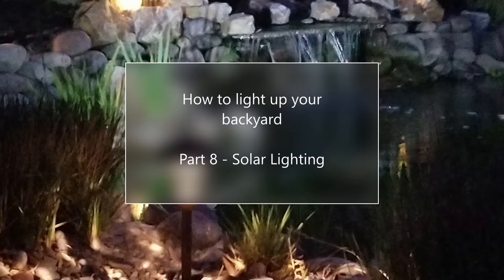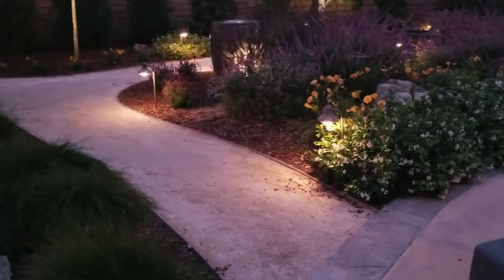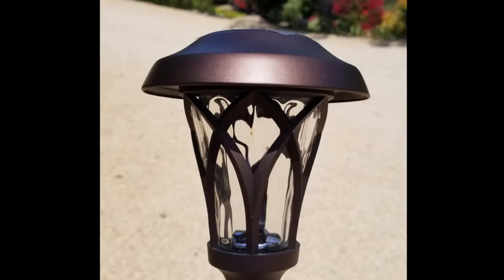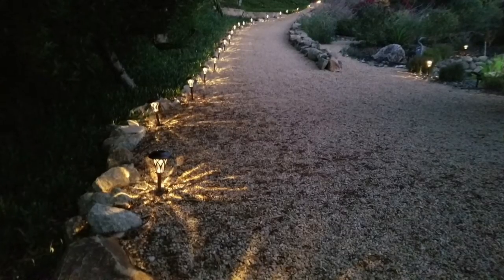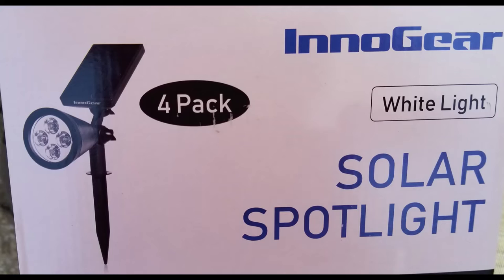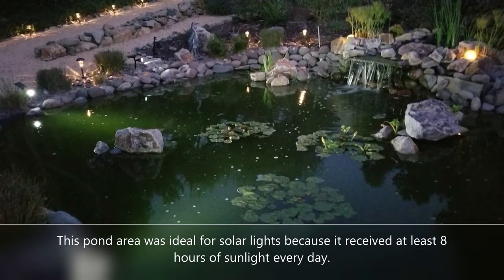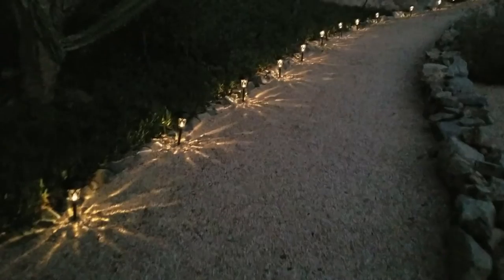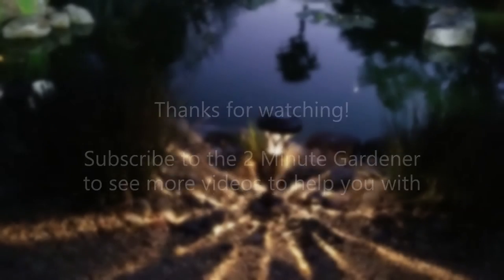How to light up your backyard Part 8 Solar Lights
Good lighting can really make a landscape pop.  Solar lights are an inexpensive way to bring lighting into a landscape.  This video will cover the costs as well as the benefits and drawbacks of going with solar. Here are the links to the products in this video;

Here is the rest of the series I am doing on landscape lighting.

HOW TO LIGHT UP YOUR BACK YARD SERIES
Part 1 - Introduction
Part 2 - Path Lights
Part 3 - Up Lights
Part 4 - Step Lights
Part 5 - Cafe / Market Lights
Part 6 - Lighting Water
Part 7 - Architectural Lights
Part 8 - Solar Lights
Part 9 - Summary of all Lighting Elements

2 Minute Gardener #197

Here's the background music;

HIKING
Hiking by Scandinavianz Creative Commons — Attribution 3.0 Unported — CC BY 3.0 Free Download / Stream Music promoted by Audio Library 🎵 Track Info: Title: Hiking by Scandinavianz Genre and Mood: Dance & Electronic + Inspirational ——— 🎧 Available on: Spotify iTunes Deezer YouTube SoundCloud YouTube Music ——— 😊 Contact the Artist: Scandinavianz